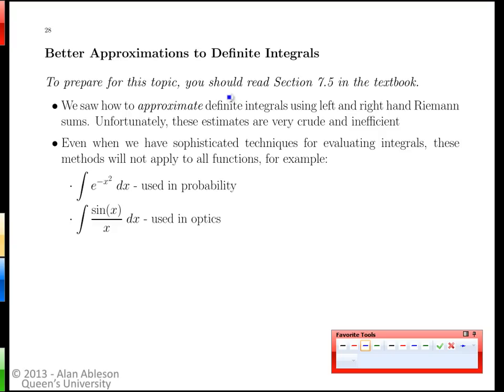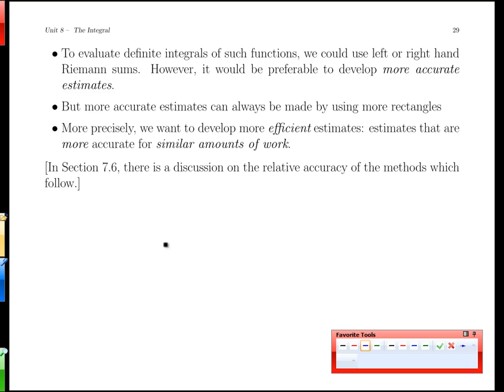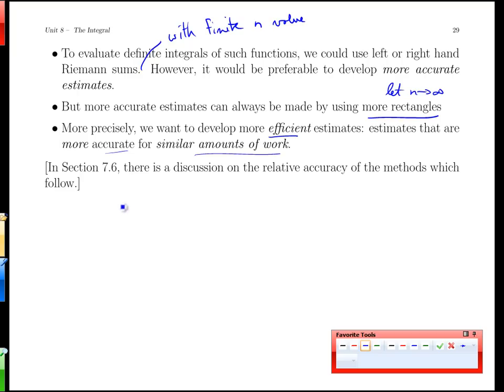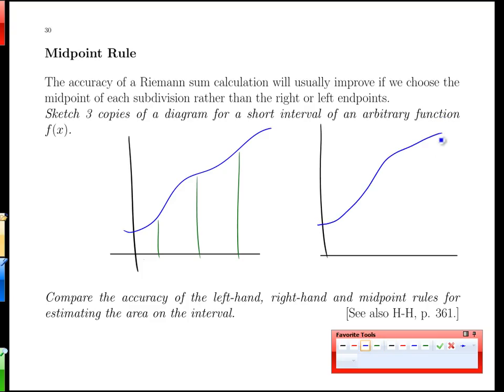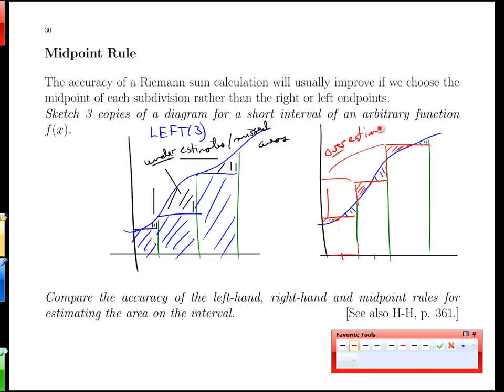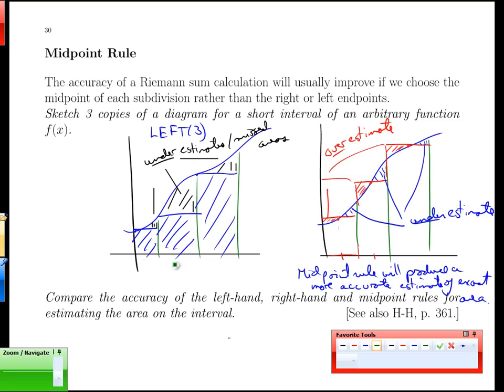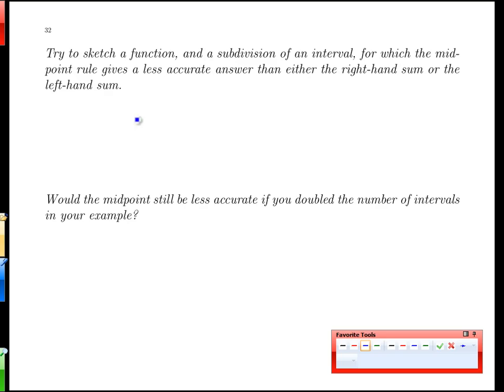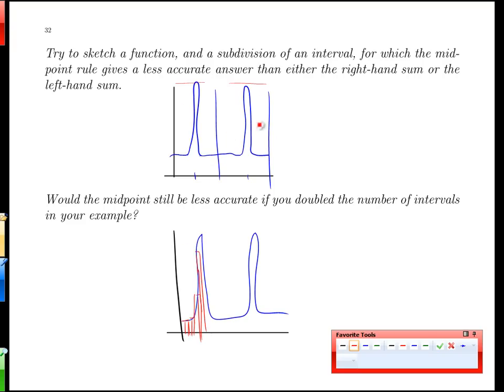Unit 8-8 Estimating Integrals - Midpoint Rule